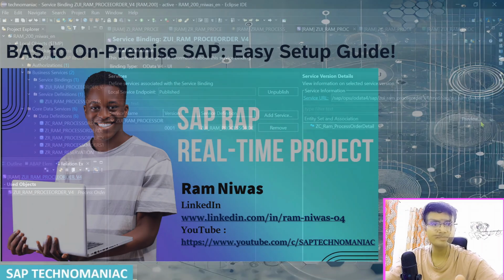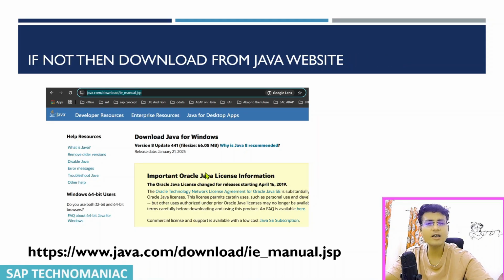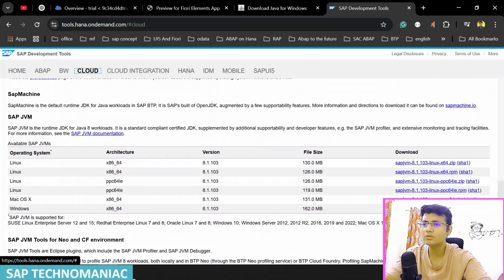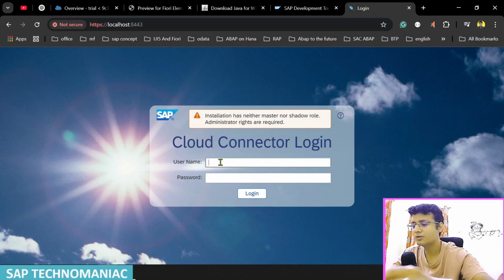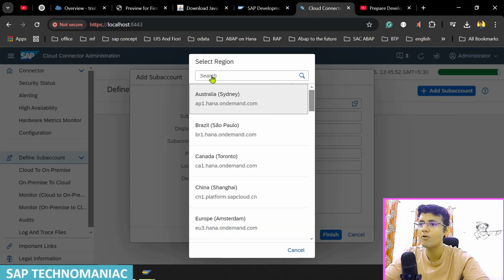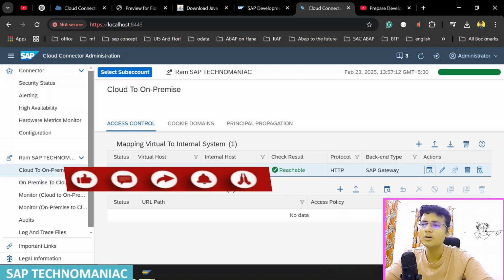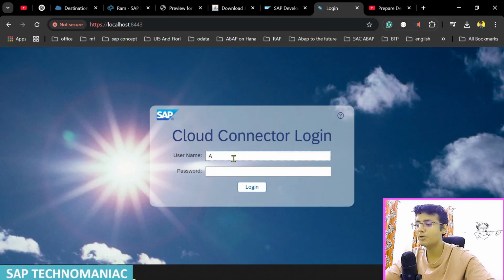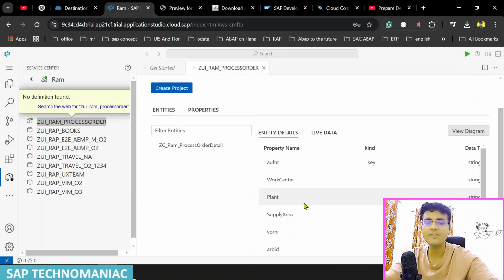BAS to On Premise SAP Easy Setup Guide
If you have still issues check these point as well :-